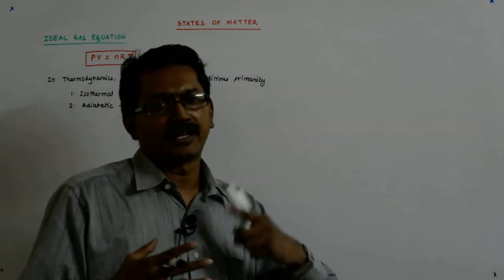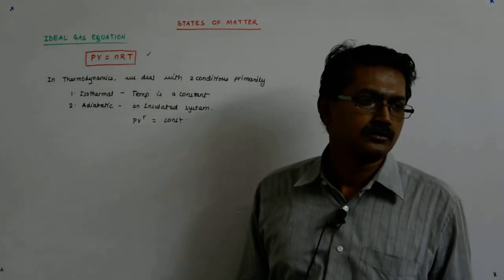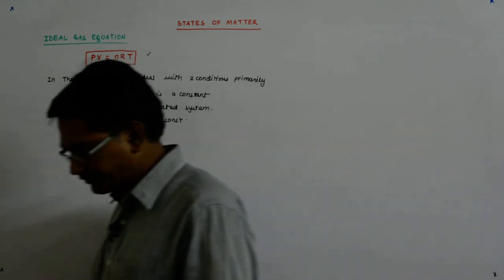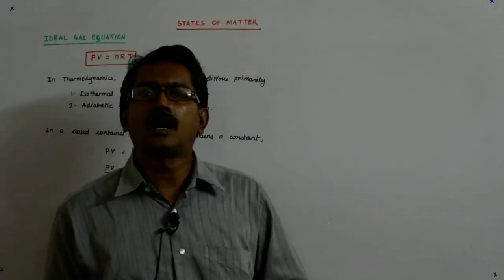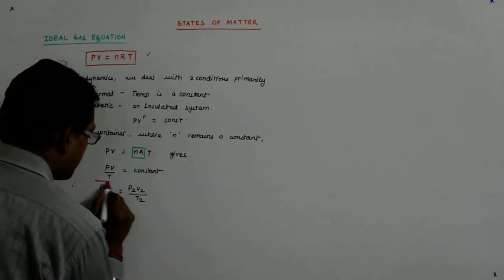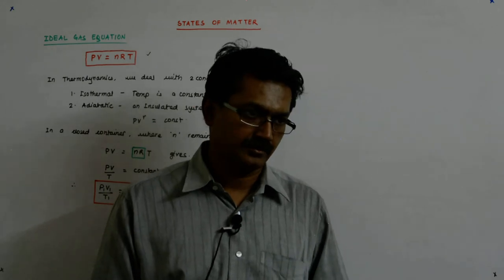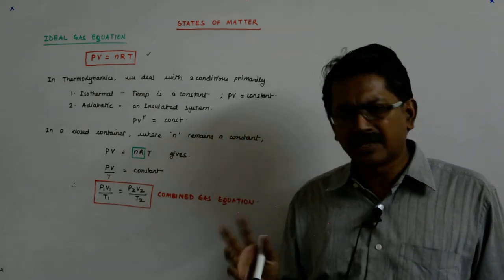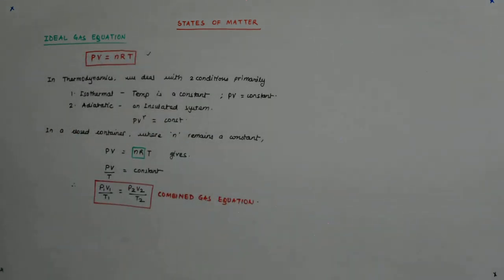States of Matter 22 | Class 10